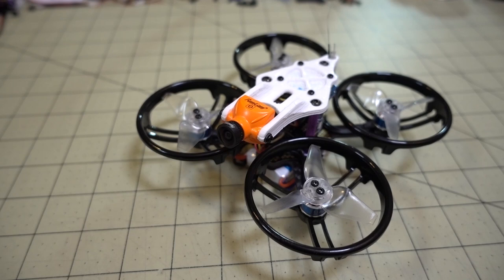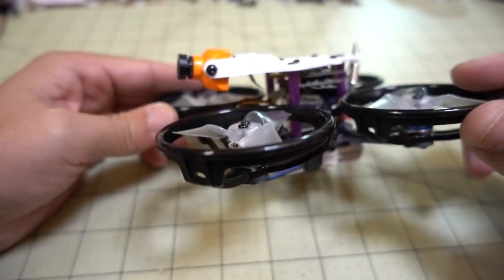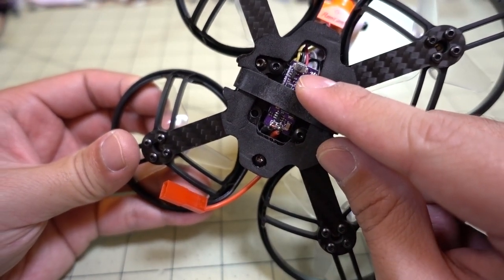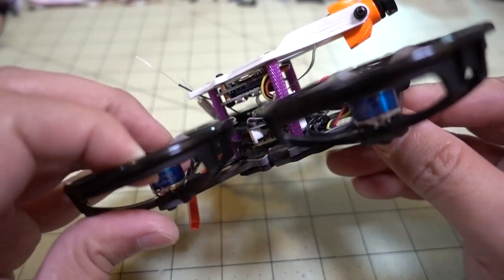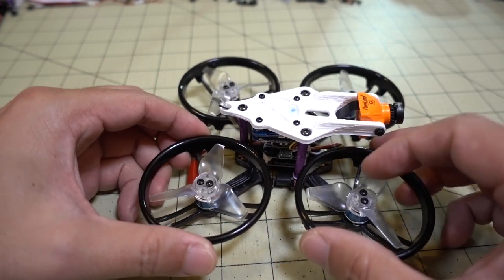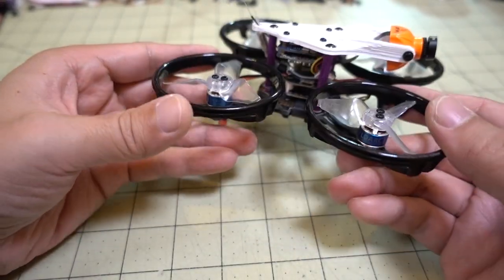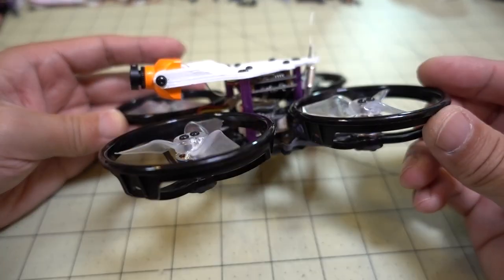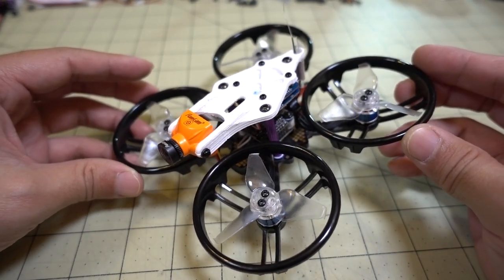DIY CineWhoop // LDARC ET115 Conversion 😀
To build your own CineWhoop, you'll need an ET115 and the 3D printed part from Thingiverse.

👉Where to get a Split Mini V2...

If you're looking for an easier solution for capturing HD footage on a micro drone, check out these BNF models...

Bitcoin - 12Y5vysDMvgqX4Z7h7iRTsgwWoCNwv9MPs
Ethereum - 0xD8f3758678F3d93539F804e36811f0A04B0D047F
Litecoin - LcyGPS2f3NZxWU6BRkCJ5qdk1zV6jUCtn8